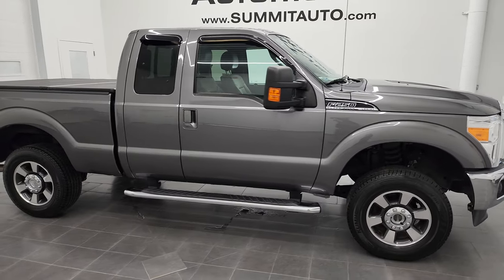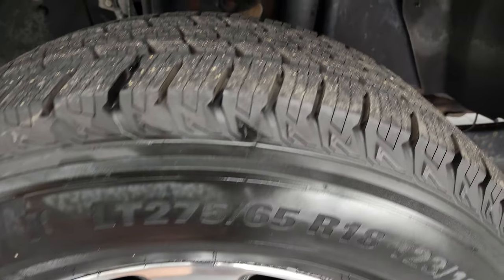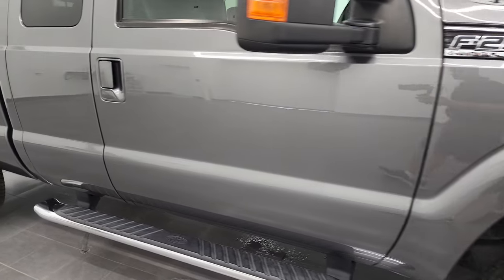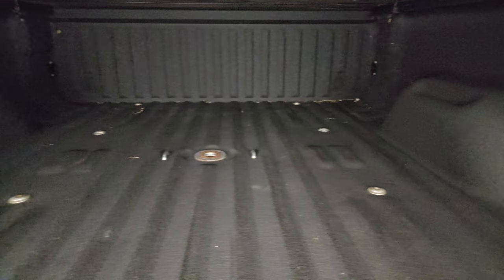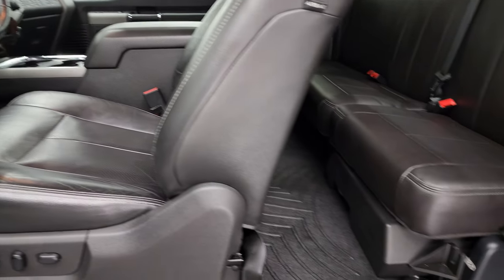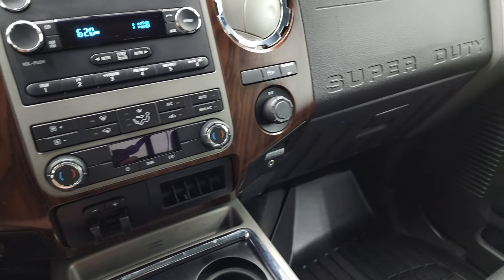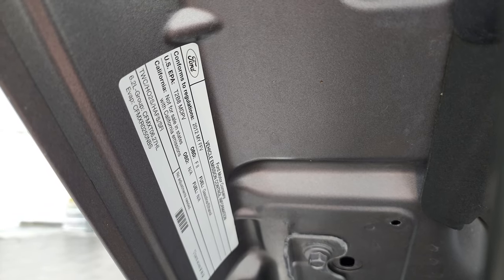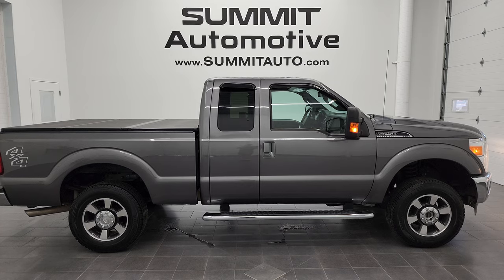2012 FORD F250 LARIAT SUPERCAB SHORTBOX GAS STERLING GRAY 4K WALKAROUND 13038Z SOLD!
This 2012 FORD F250 SUPERCAB SHORTBOX 3/4 TON GAS STERLING GRAY METALLIC FOR SALE IN FOND DU LAC OSHKOSH WISCONSIN 54935 is the vehicle we did walk around review of today.

Thank you for checking out this video of this 2012 FORD F250 SUPERCAB SHORTBOX 3/4 TON GAS STERLING GRAY METALLIC FOR SALE IN FOND DU LAC OSHKOSH WISCONSIN 54935

STOCK: 13038Z
PRICE: $37,999
MILES: 39,404
MAKE: FORD
MODEL: F250
VIN: 1FT7X2B69CEC21336
LOCATION: FOND DU LAC OSHKOSH WISCONSIN, 54937 TRUCKS ON 41

1 OWNER! CLEAN TITLE HISTORY! CLEAN CARFAX! 6.2 Liter V8 SOHC Engine with Flex fuel capabilities E85, 385 Horsepower, Supercab Extended Cab Four Door Ext, Short Box 6 1/2 Foot Shortbox, Lariat Package, 6 Speed Automatic Transmission with Optional Manual Tap Shift, Turn Dial 4x4 Four Wheel Drive 4WD, Dual Power Seats, Non Smoker, Black Ebony Leather Seats, Bucket Seats, Hard Fold Up Tonneau Cover, Full Towing Package with Receiver Trailer Hitch, Wiring and Transmission Cooler Tow Package, Gooseneck Hitch Gooseneck, Factory Brake Controller, Powerscope Tow Power Mirrors that Power Telescope and Power Fold in with Built-in Directional Signals, Advancetrac with Roll Stability Control Traction Control, 3.73 Gears wih Electronic Limited Slip Differential, Continental Contirac TR LT275/65 R18 Tires, Painted and Polished Aluminum Rims Premium Wheels, Four Wheel Disc Brakes, Factory Chromed Stepbars, Spray-in Bedliner, Bedrail Covers, Fog Lights, Raise Assist Tailgate, Reverse Sensors, Securicode Driver Side Doorcode Keyless Entry, Vent Shades, AM / FM Radio Tuner, Sirius/XM Satellite Radio Capabilities Sirius / XM, CD Player, Microsoft SYNC System with Bluetooth, Hands-Free Audio System Blue Tooth, Auxiliary MP3 Jack Portable Audio Connection, USB Jack Portable Audio Connection, Keyless Entry System, Power Sliding Rear Window Rear Window Defroster, Adjustable Height Seatbelts, Driver and Passenger Front Air Bags, Side Curtain Air Bags SRS Safety Restraint System, Multi-Function Steering Wheel Controls, Compass, Outside Temperature Display and Mileage Display, Dual Multi-Zone Climate Control , Power Adjustable Pedals, Weathertech Floormats, Air Conditioning AC, Cruise Control, Power Locks, Power Windows, Automatic Headlights Autolamp, Tilt/Telescope Steering Wheel, 110V / 150W Auxiliary Power Outlet, Sterling Grey Metallic, ONE OWNER! CLEAN AUTOCHECK! Very very clean inside and out! This is one of the sharpest 2012 Ford F250 Super cab extendedcab shortbox 3/4 ton gas trucks on our lot! Make your move before this super clean 4wd is gone!

STOCK: 13038Z
PRICE: $37,999
MILES: 39,404
MAKE: FORD
MODEL: F250
VIN: 1FT7X2B69CEC21336